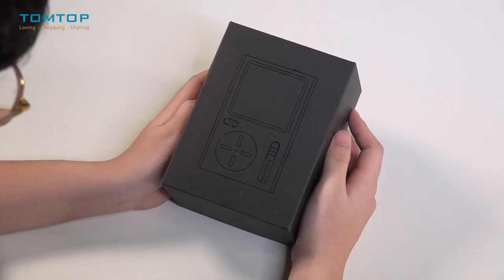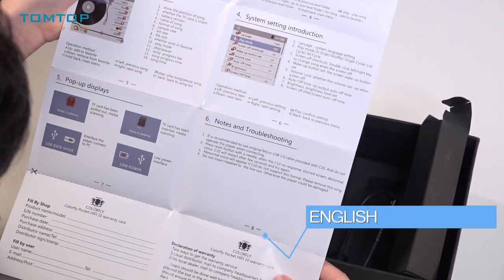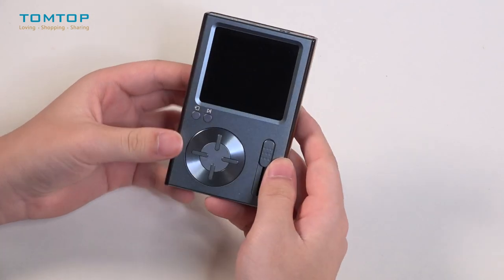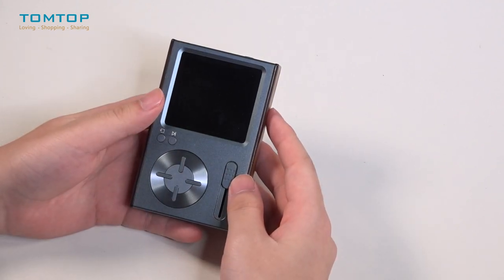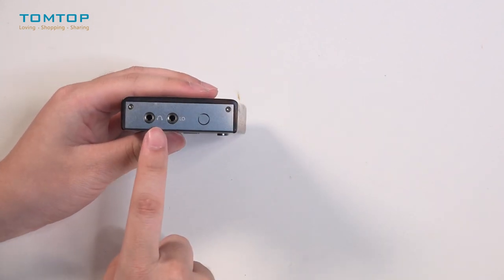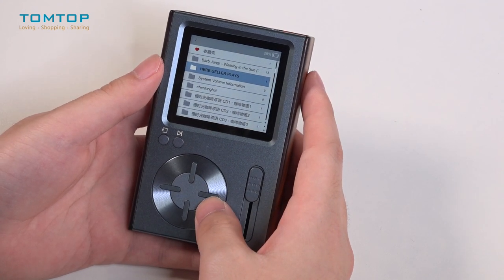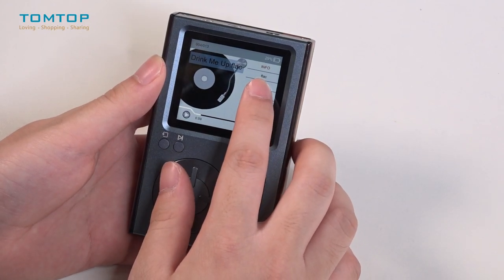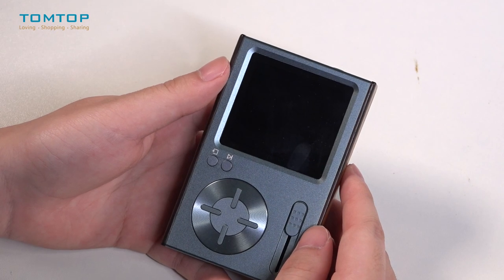Colorfly HI-FI Music Player Concert In Your Pocket!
Features:
Wooden Shell Unique Design:
Red sandalwood shell shows unique texture and elegant temperament. The hand waistline designe, will provide users a more full round with a comfortable grip.
Pocket Size:
Flat design with small size (10.6 * 6.6 * 1.8cm) fits for the pocket. Each buttons are made of CNC and specially designed to prevent wrong operation.
High-performance Chip:
Using JZ4760 as the CPU chip, can easily parse a variety of high bit rate songs. Using CS4398 as a digital-analog converter DAC, maintain a high-quality analog output.
Multi Audio Formats:
Compatible with the vast majority of music format. Supports 24bit / 192KHz decoding under same size. Supports DSD64 / DSD128 format, CUE list file and many other audio formats.
Memory Supported:
Built-in 32GB eMMC flash memory can accommodate 64 SACD-level music files. Supports up to 64GB TF card expansion capacity, it can accommodate 1300 WAV music files, the total capacity of nearly 110 CDs.
Long Battery Life:
Built-in 3400mAh rechargeable li-polymer battery lasts up to 8 hours (almost all day) of music playing time per charge cycle. 2.35 inches display screen can display the relevant information.